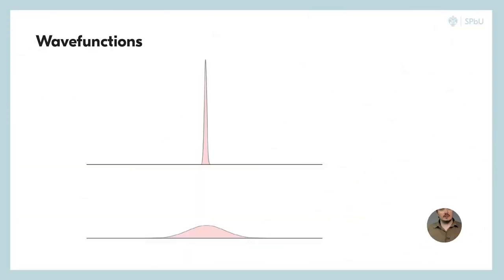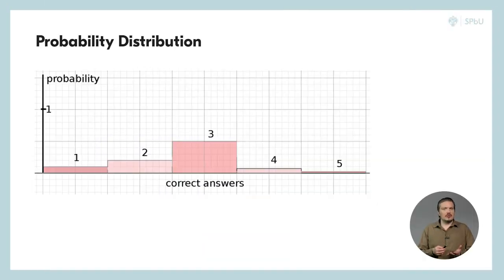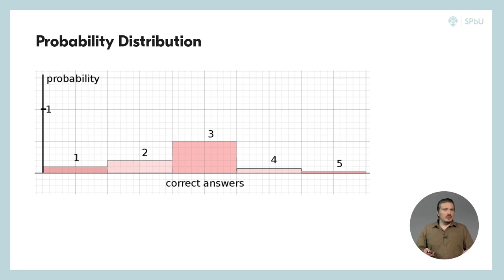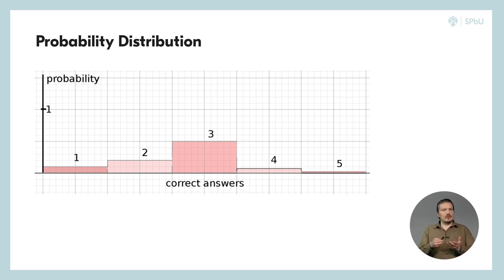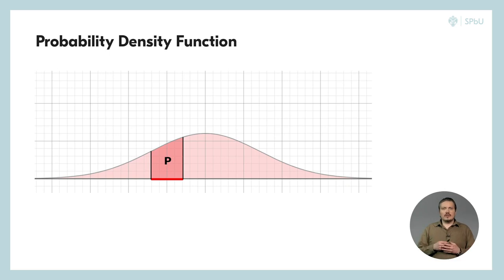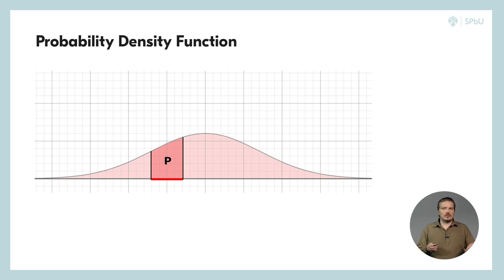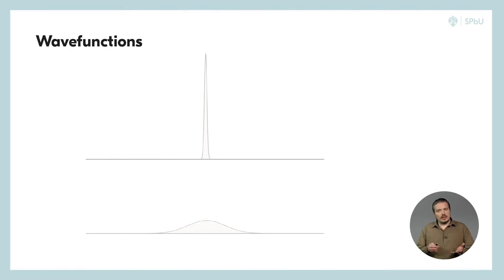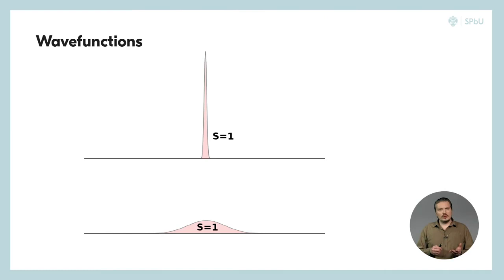Lecture 11 - Wavefunction | Wavefunctions of a qubit | Quantum Computing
A lecture which describes the Wavefunction of a qubit.